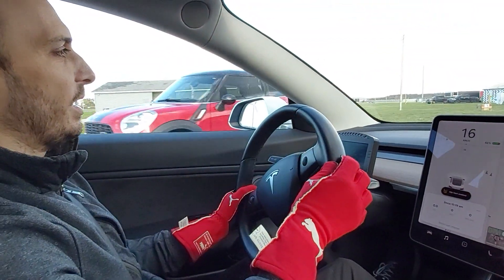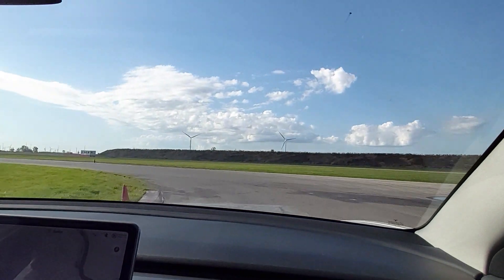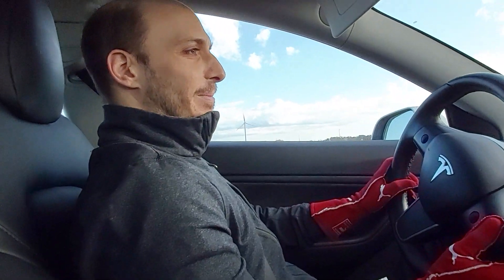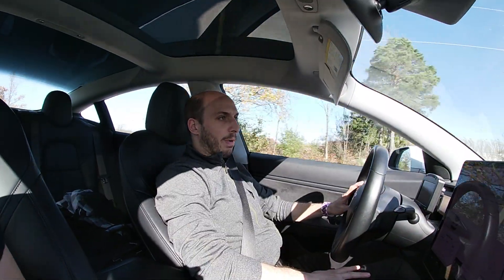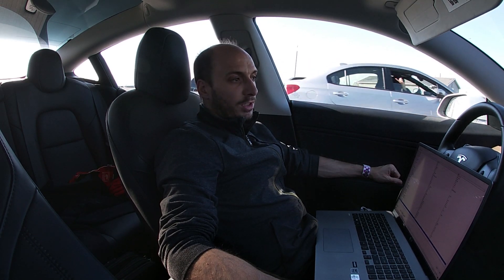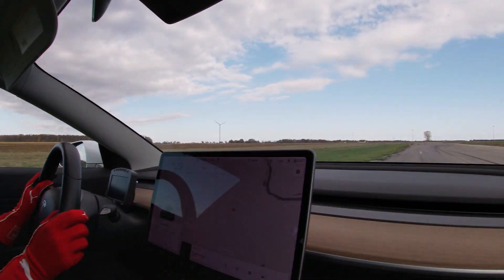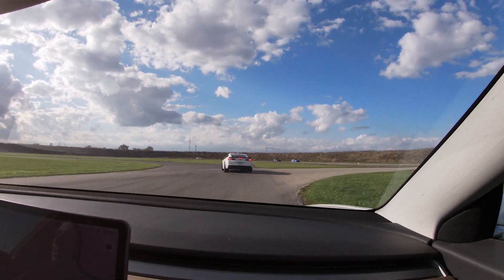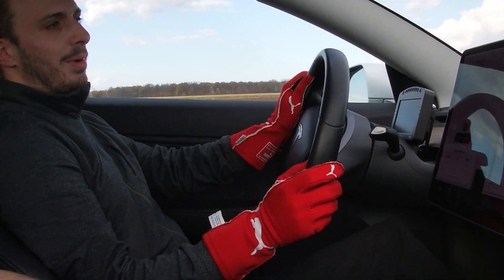MPP.R Nür Rear Drive Unit Oil Cooler Development - Track Comparison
Here we are testing our new MPP.R Nür Rear Drive Unit Oil Cooler for the Tesla Model 3. We put together a proper back to back test and share the data with you!

We'll have more cooling products coming in the very near future to help extend the enjoyment on track. Party time!